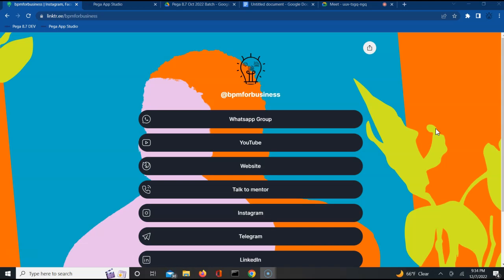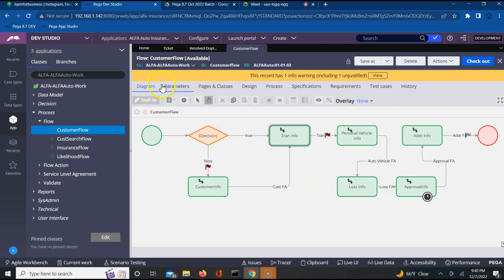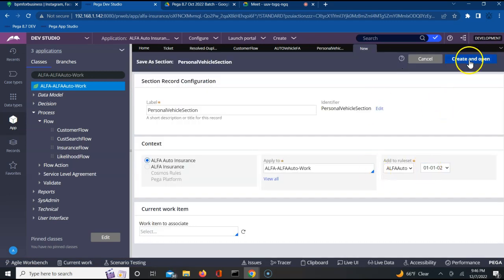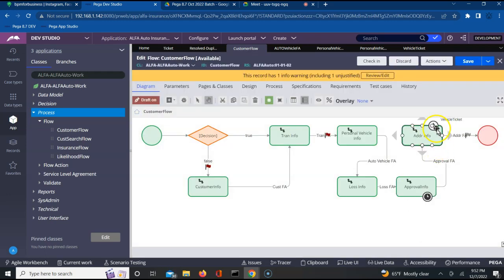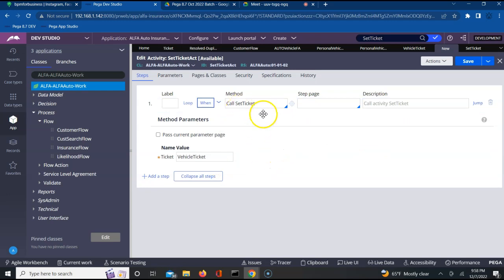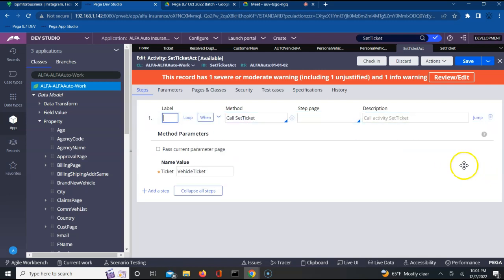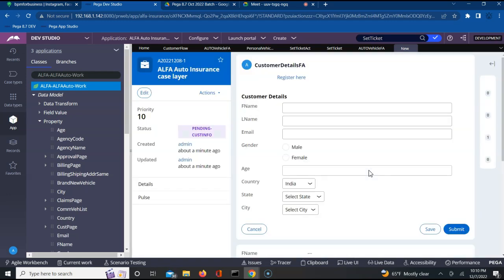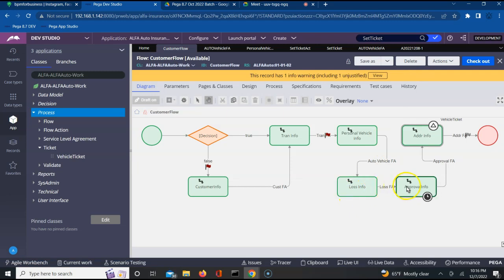Pega 8.7 | Ticket Rule in Pega for Absolute Beginners Explained | Day 43